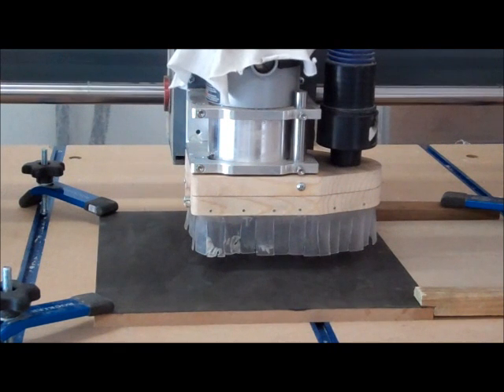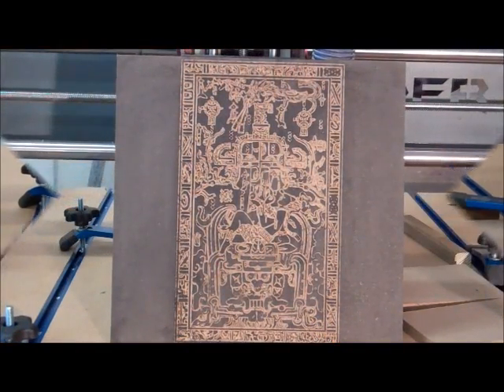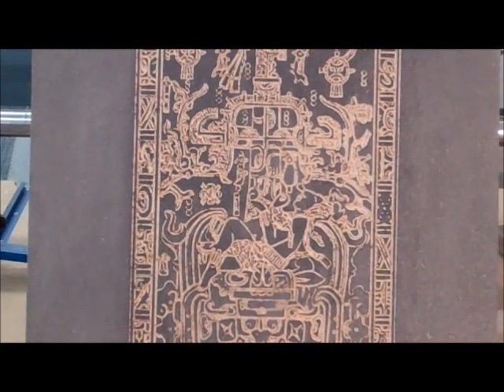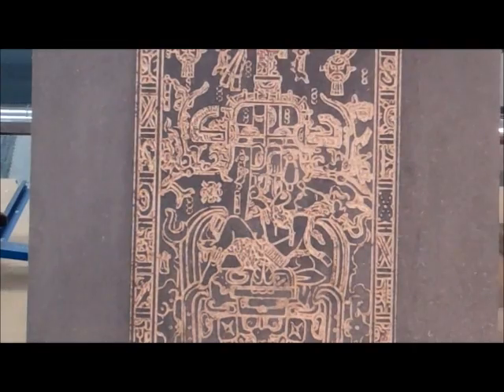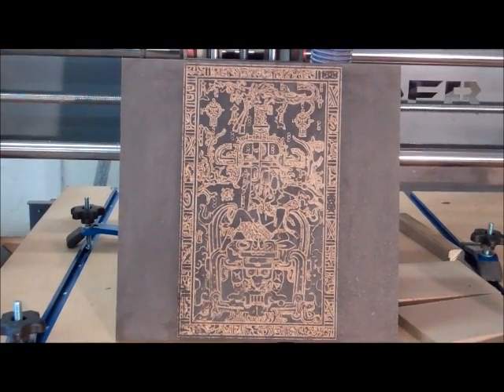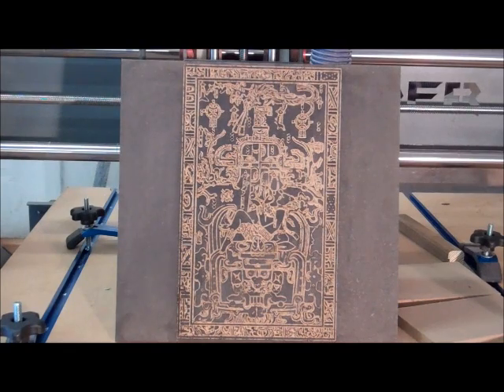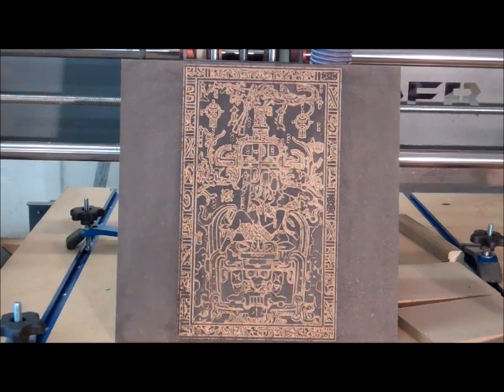Mayan Art - Lord Pacal Part 2.wmv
Showing the result of programming in V-Carve Pro.